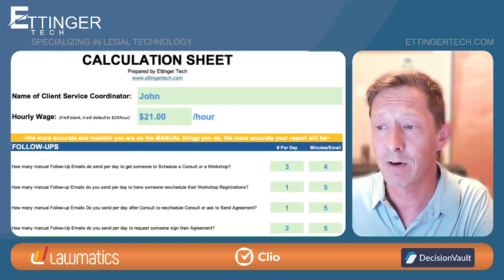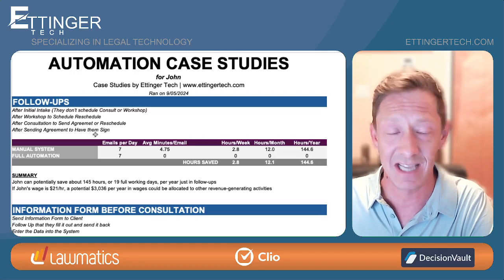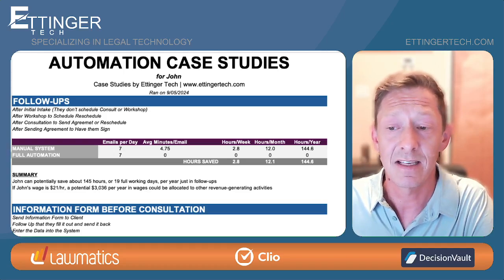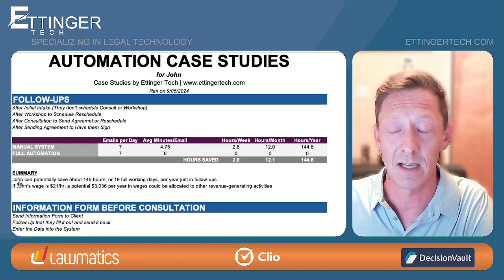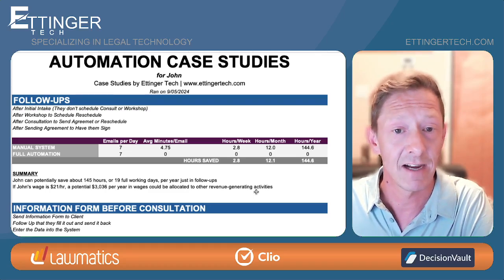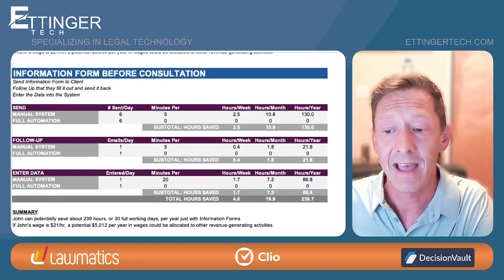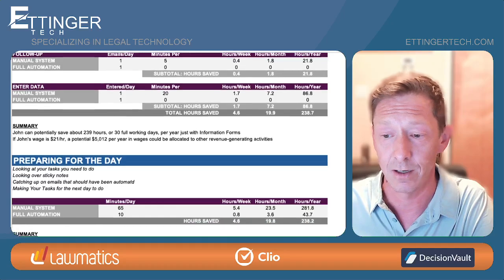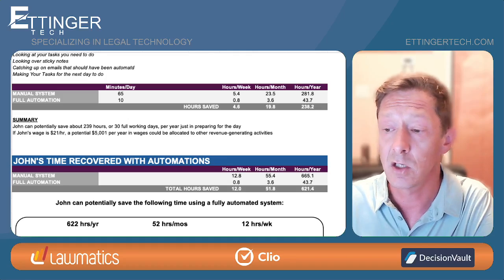Law Firm Hack: Save Hundreds of Hours per Year!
Save Time, Increase Revenue with a fully automated law firm practice management system such as Lawmatics, Clio, and DecisionVault.

Discover how our innovative time-saving calculator can revolutionize your law firm's efficiency. See exactly how much time you're spending / wasting on manual tasks like information forms, client follow-ups, and daily prep.

Our Automation Case Studies Tool for Law Firms provides clear data on potential savings, allowing you to make informed decisions about automating your practice.

Get your free tool today and then schedule a complimentary Discovery Meeting where we can work together to get your law firm automated!